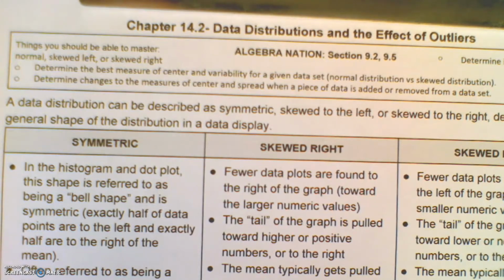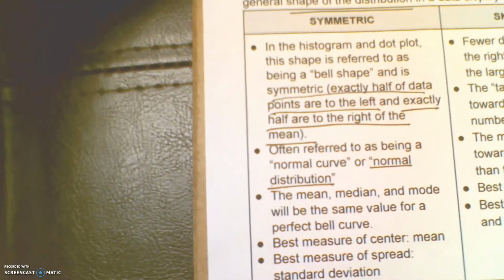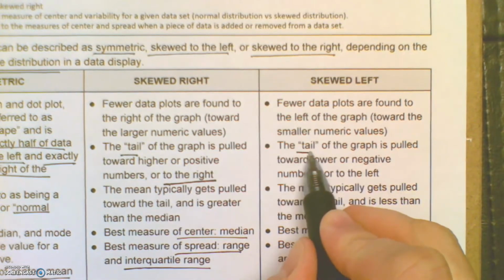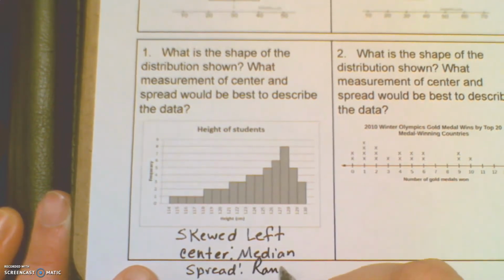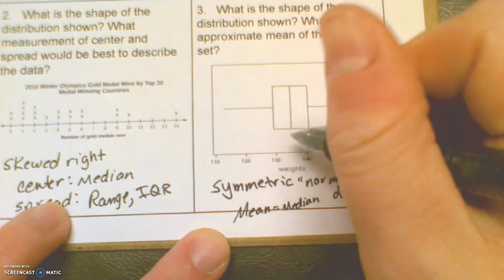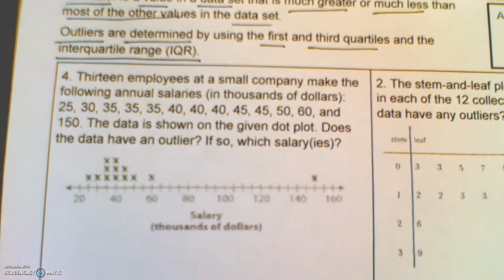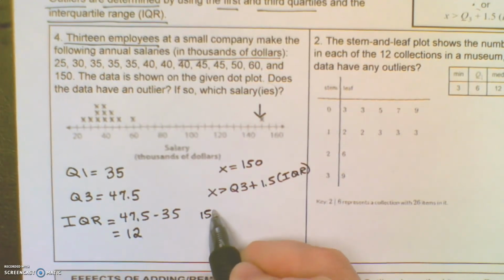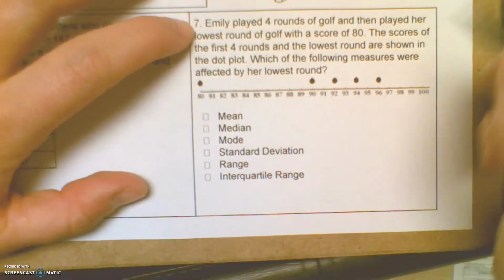Unit 14.2 Notes Data Distribution and Outliers